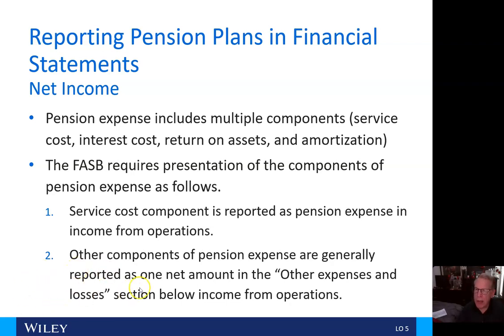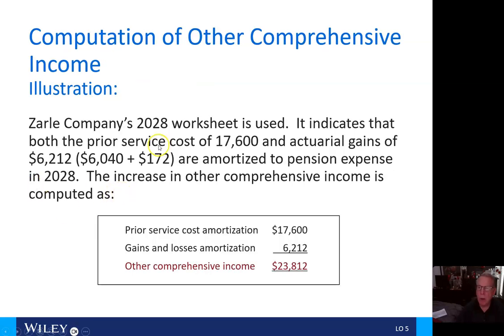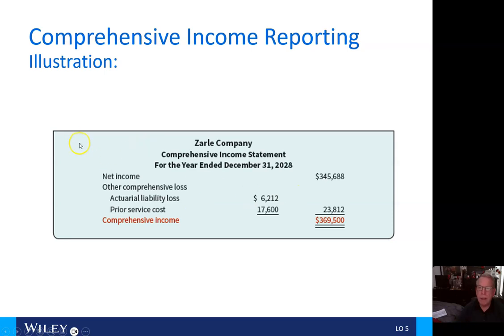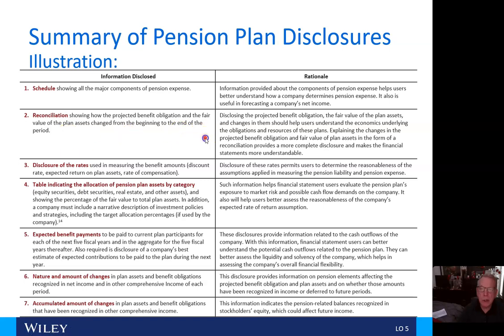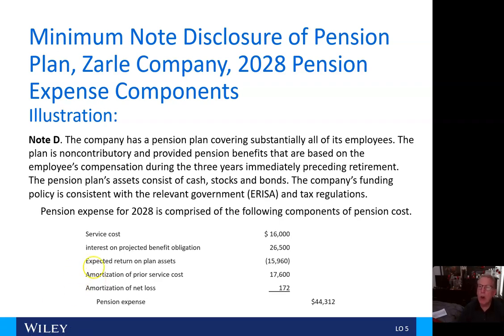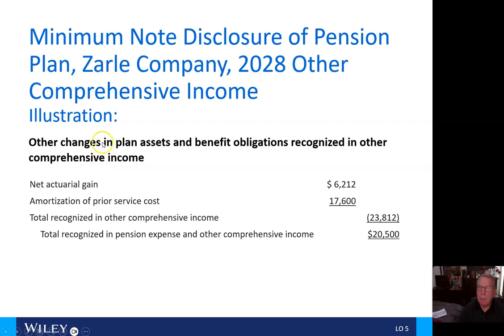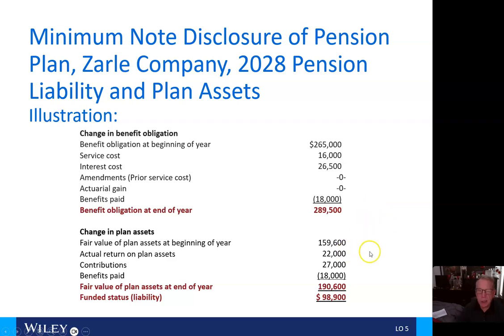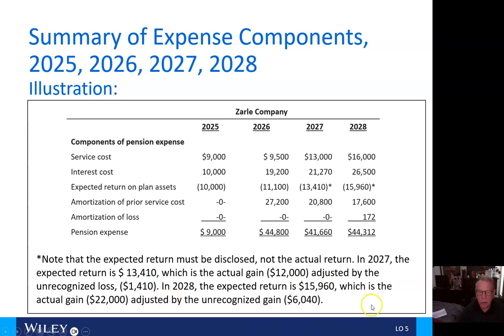Intermediate Acctg. II-Chapt. 19-#6